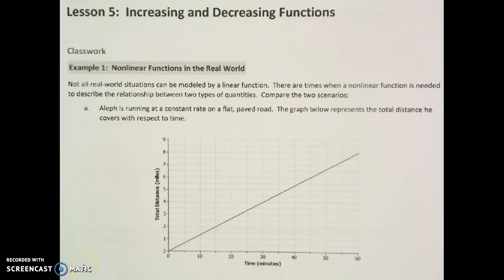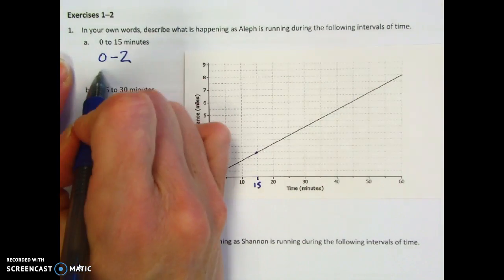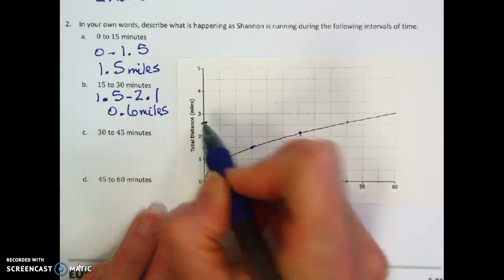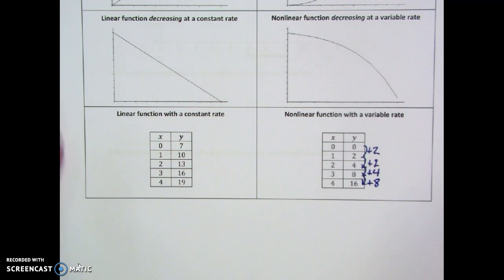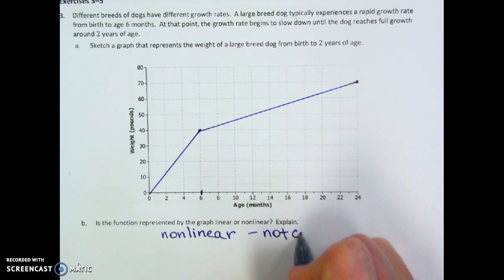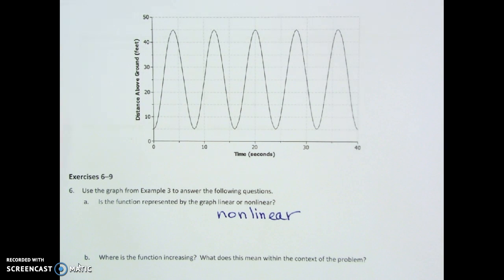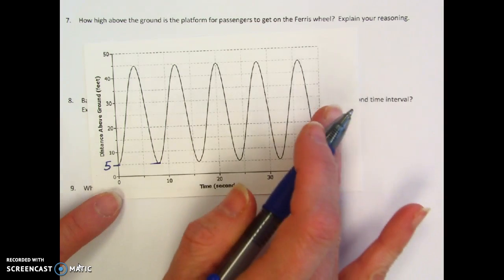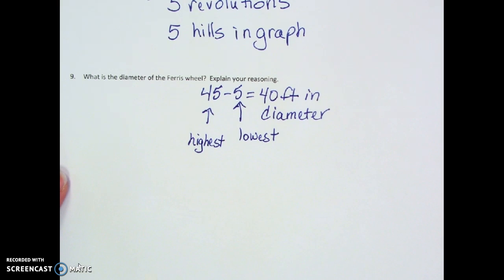Module 6 Lesson 5 Increasing and Decreasing Functions